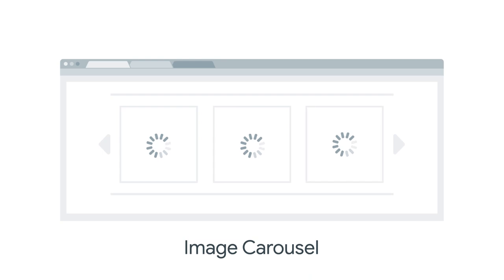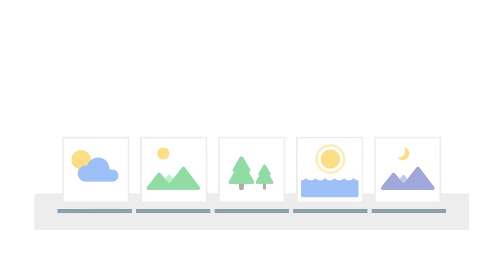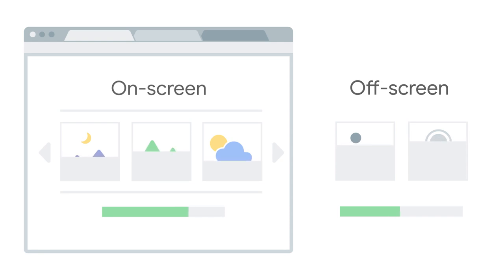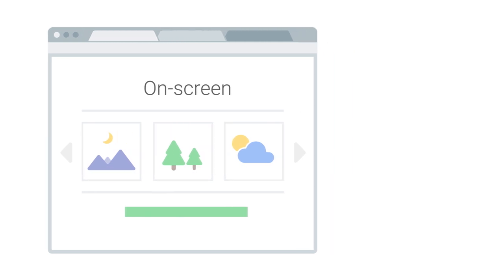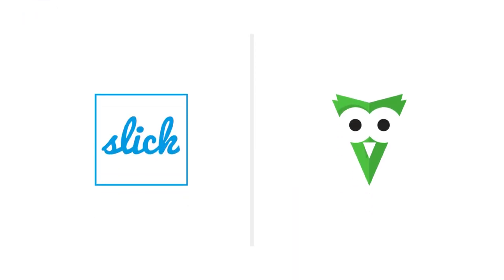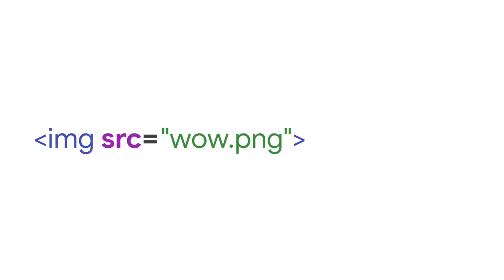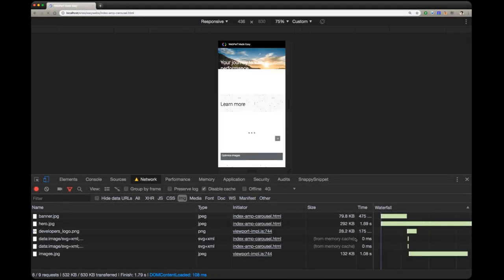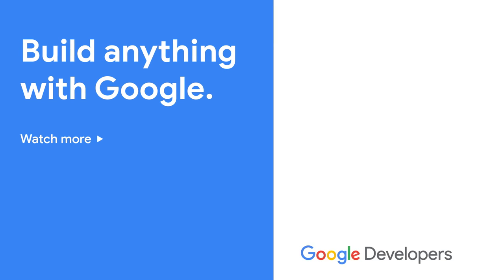Load your page faster: high performance image carousels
Image carousels are one of the biggest performance problems on the web today. Fortunately, it's simple to make your image carousel much faster. Learn how!

Please note that native image lazy-loading is now available in Chrome